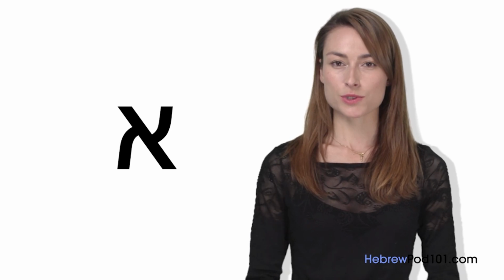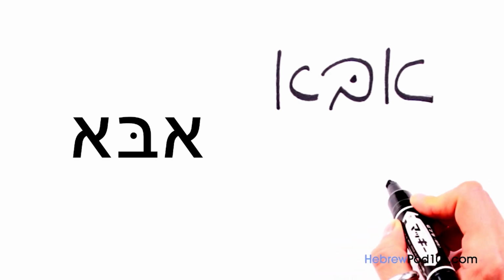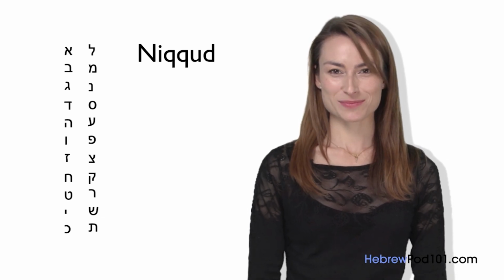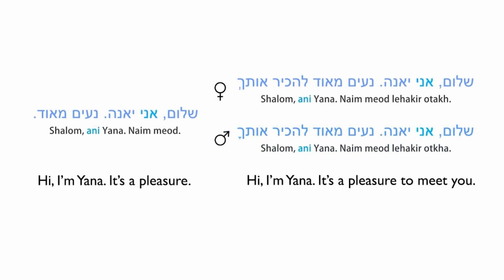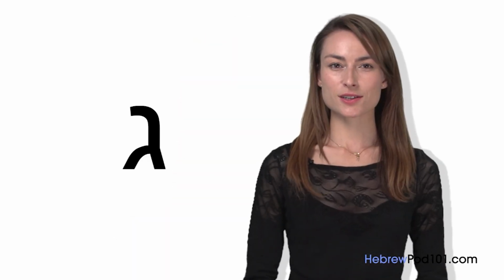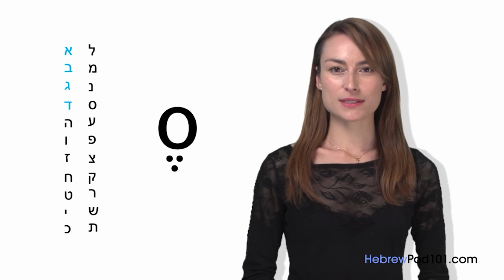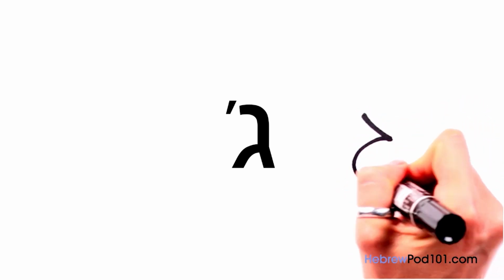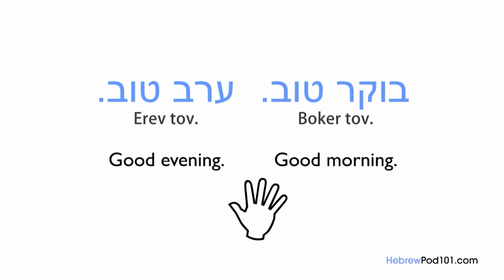Learn Hebrew: 5 Beginner Hebrew Videos You Must Watch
← How good is your Hebrew? Click here to test your Hebrew and find out.
First you complete the assessment test. When completed you will be given a score and a personalized learning path to improve your Hebrew.

Step 3: Start learning Hebrew the fast, fun and easy way!

This video is for you because we will help you improving your Hebrew skills!

You've decided to start learning Hebrew, so let's get you speaking like a Hebrew native speaker! In this video, you'll discover our most popular lessons ever. If you want to start learning Hebrew, this video is made for you. Our host express themselves in simple Hebrew, with subtitles. This video will challenge different set of skills such as listening or reading, and help you progress in your Hebrew study.